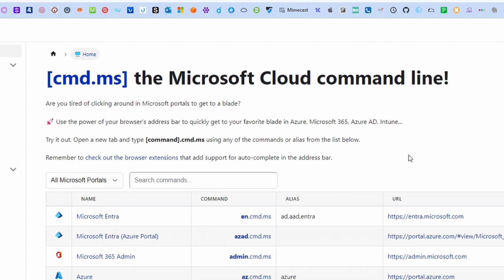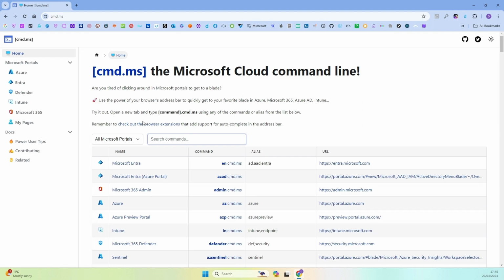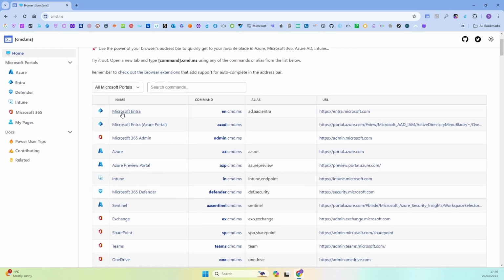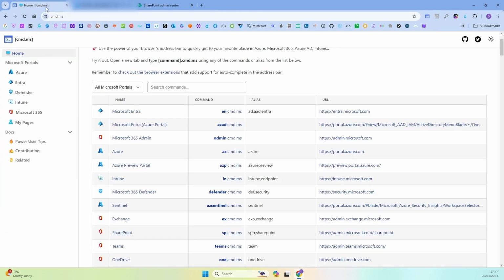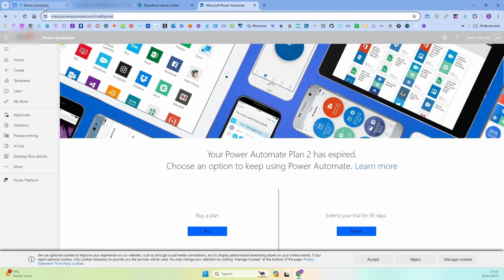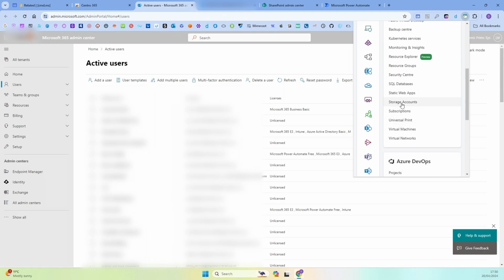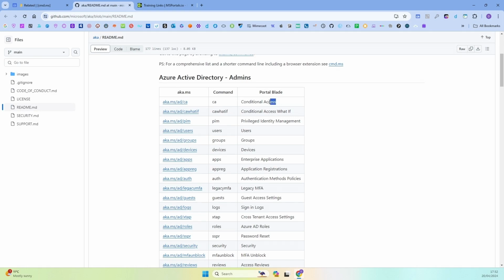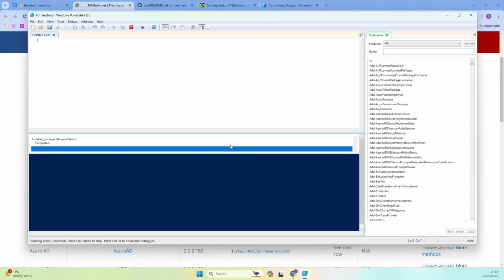Microsoft Administrator Tools: cmd.ms & Centro 365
In this video, I share tools for the Microsoft administrators. These are the tools that will make your life easier when navigating Microsft Portals.
Make sure you watch the whole video as I share some useful tips on the way.
If you guys have any more questions ask in the comments, I'll try to answer all of them.

If you find Centro 365 useful visit Sean O'Sullivan's website and buy him a coffee.

Audio: PreSonus AudioBox Studio
Photos: Nikon D5300 Digital SLR Camera
SanDisk Ultra 512 GB microSDXC Memory Card
Mini Ball Head Tripod Ballhead Mount
Tripod Phone Mount Holder
USB C Hub
12" Selfie Ring Light

Cheers

Boost your YouTube audience with vidIQ. Use this link to unlock 500 bonus credits when you upgrade to a premium plan